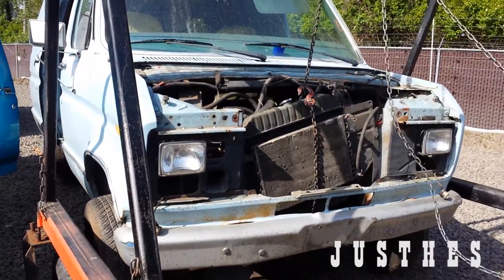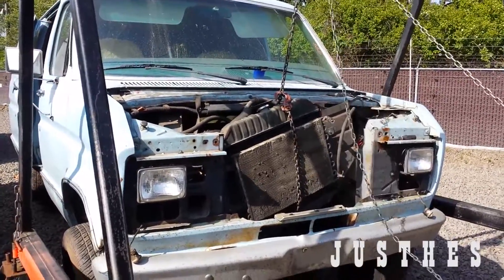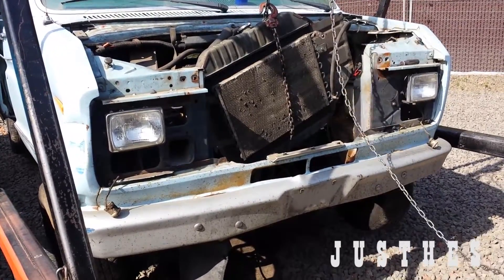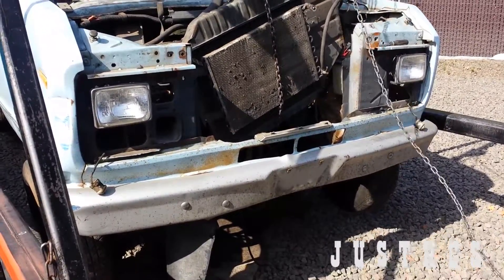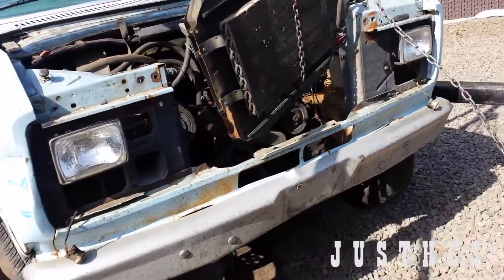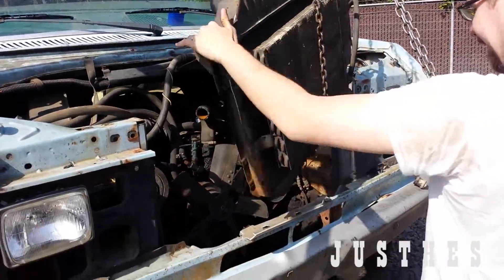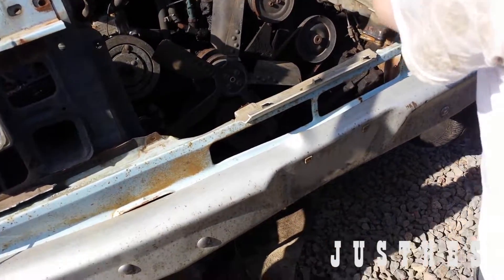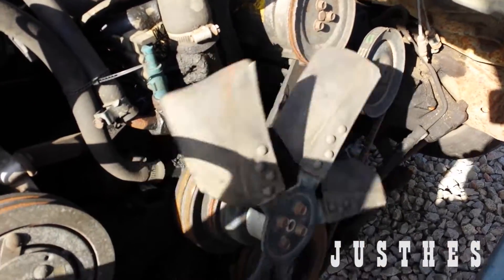How Not To Remove a Radiator | Ford Econoline